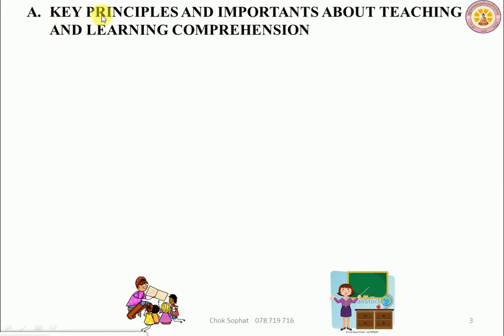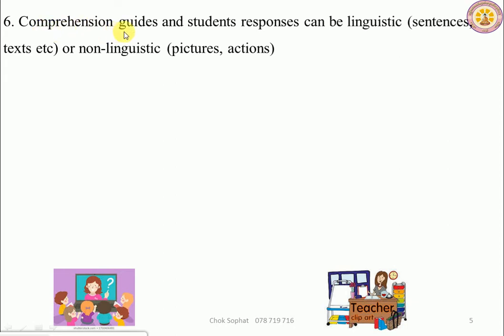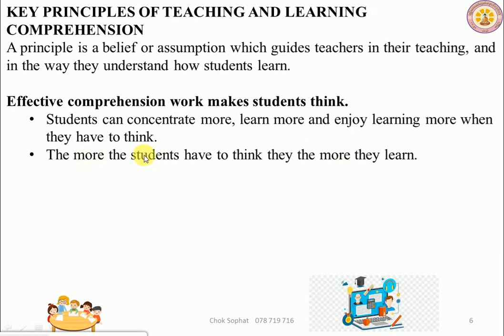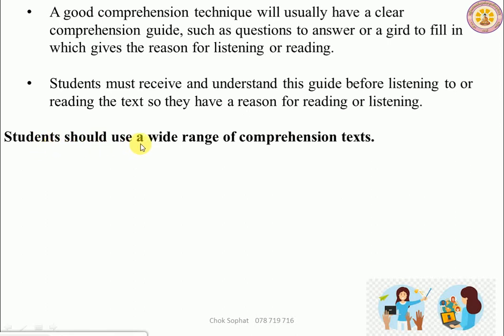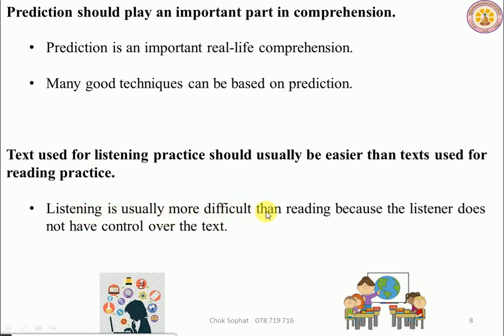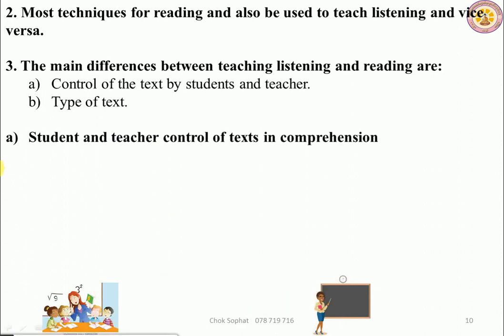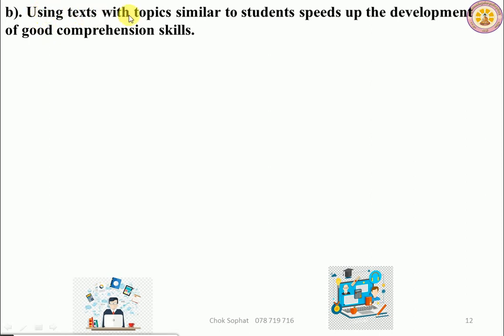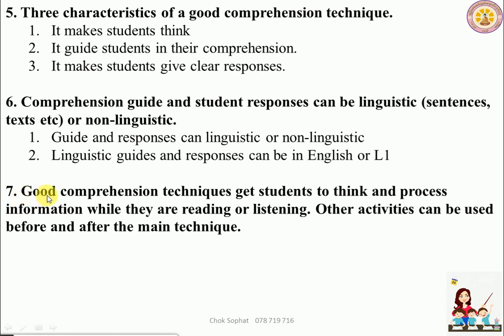Teaching Methodology: Chapter 5 Teaching and Learning Comprehension Part 1: Lecturer Chok Sophat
Teaching Methodology: Chapter 5 Teaching and Learning Comprehension Part 1: